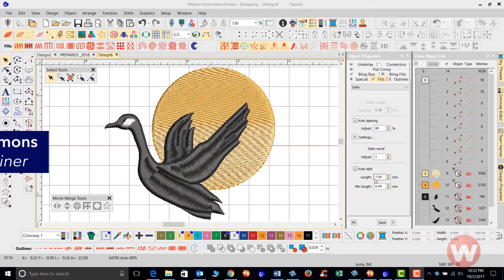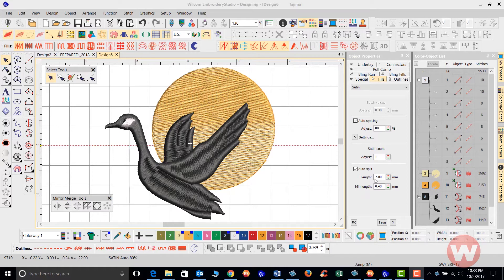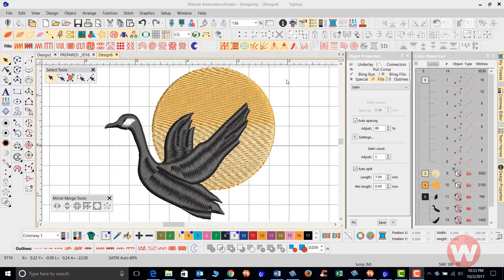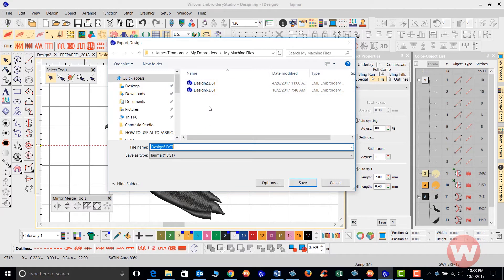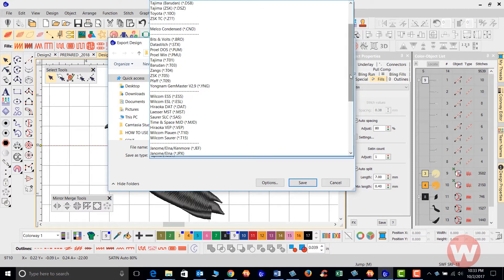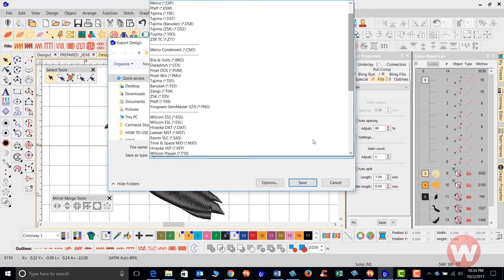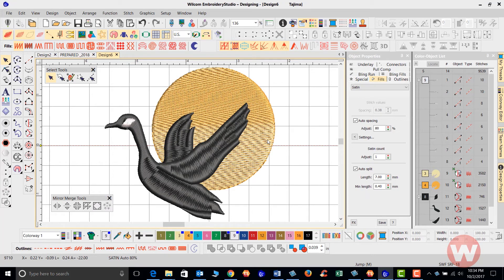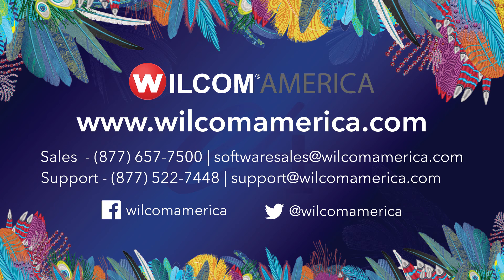How To Write To Machine Format In EmbroideryStudio e4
A short video that explains how to save to machine file formats in EmbroideryStudio e4.